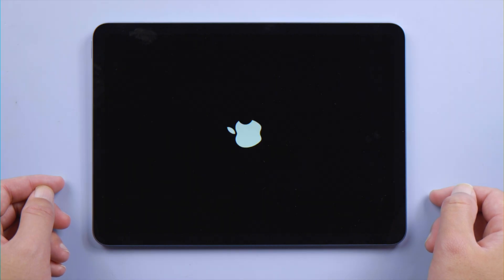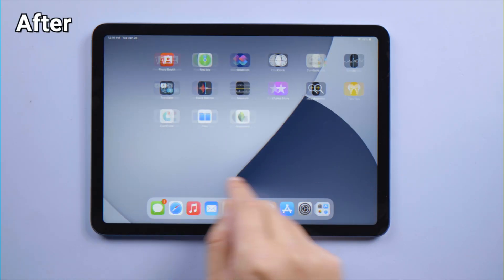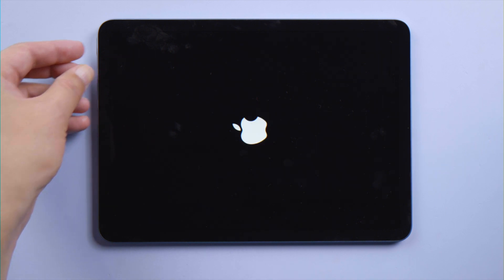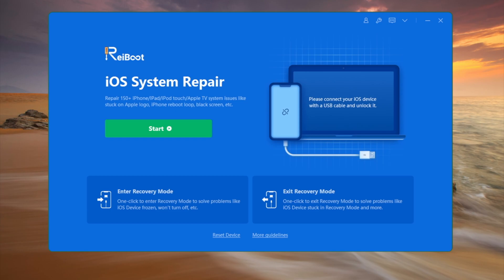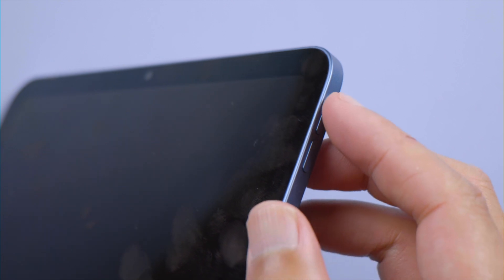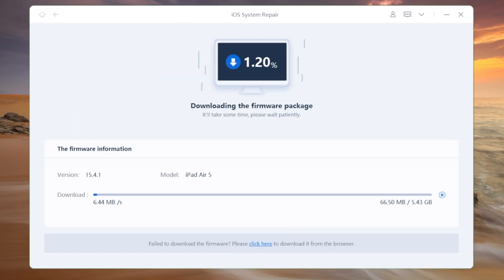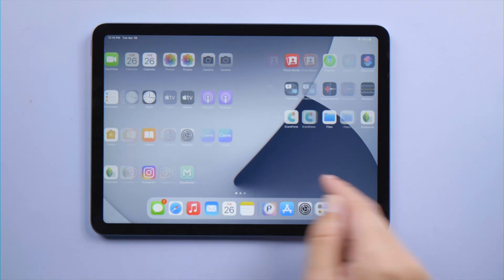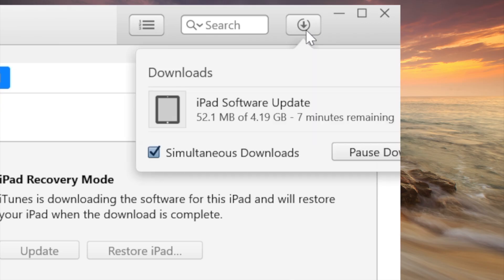iPad Keeps Restarting/Shutting Down? 3 Best Ways to Fix It!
If your iPad keeps turning off, shutting down, or restarting itself non-stop, learn how to fix it in this video.

Chapters:
0:00 Intro & Preview
0:41 Force Restart
1:10 Repair iPad with ReiBoot
2:26 Update iPad using iTunes